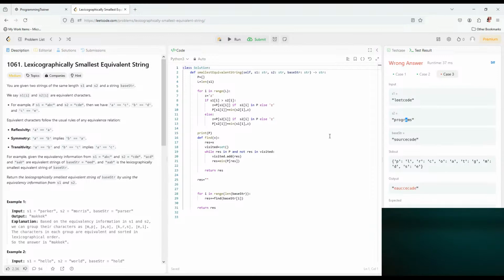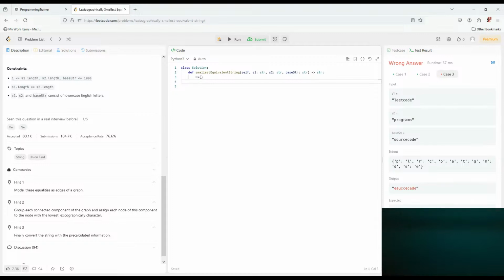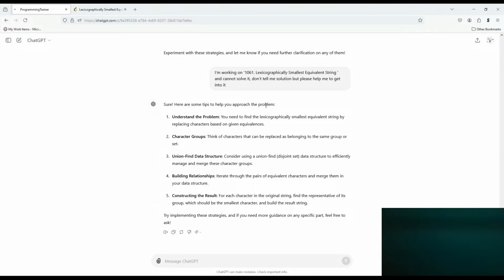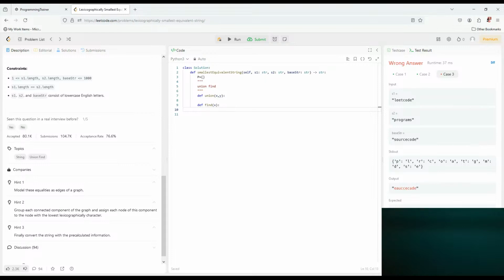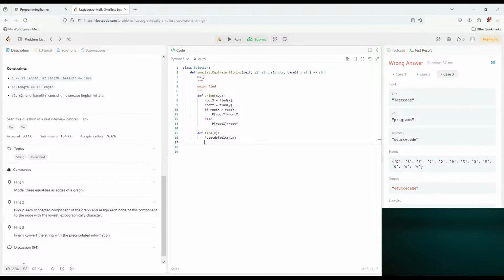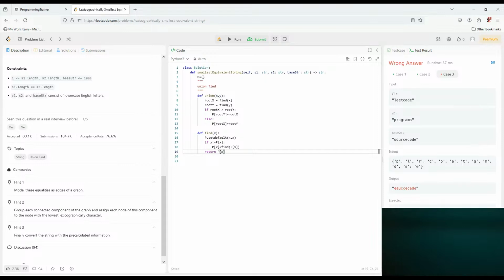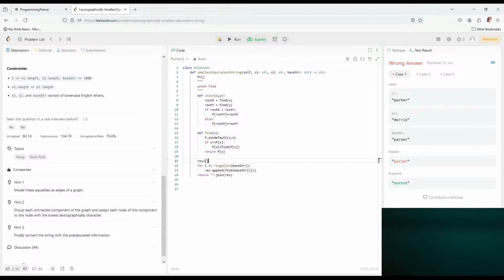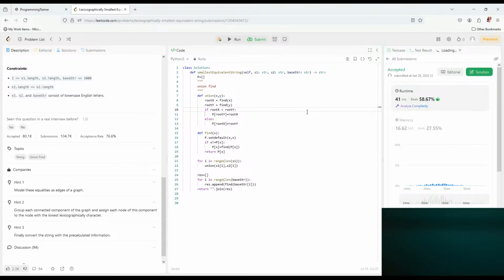Part 2 1061. Lexicographically Smallest Equivalent String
Part 2 of 1061. Lexicographically Smallest Equivalent String